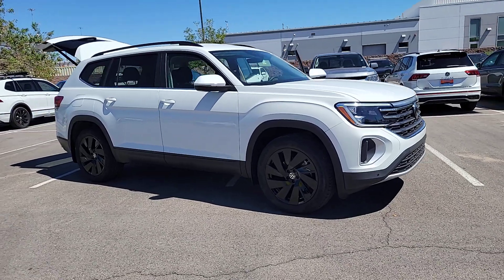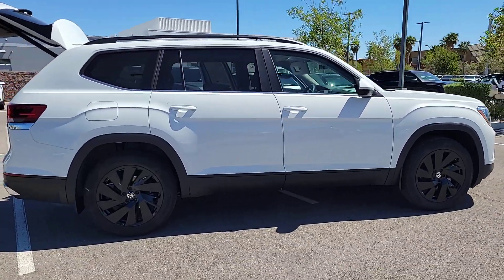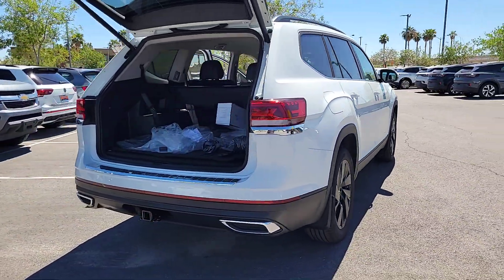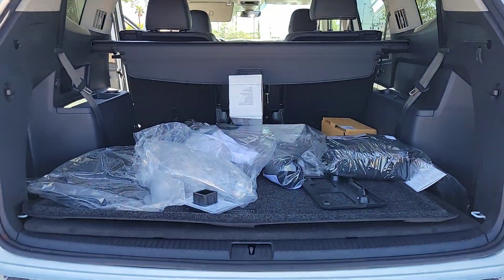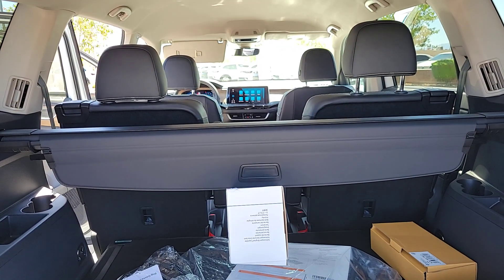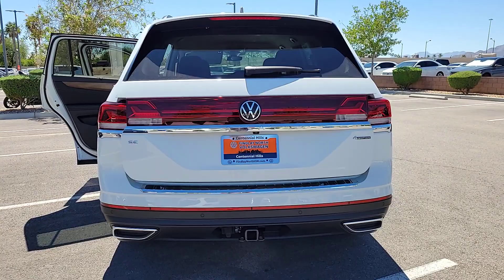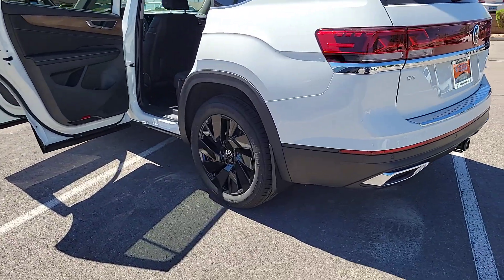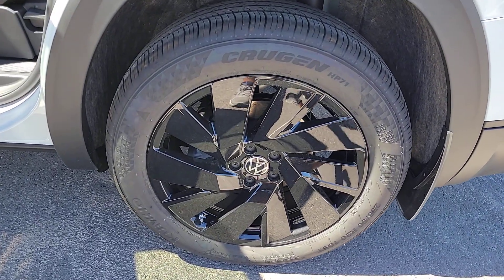2024 Volkswagen Atlas 2.0T SE w/Technology NV Las Vegas, Henderson, North Las Vegas, Boulder Ci...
New 2024 Volkswagen Atlas 2.0T SE w/Technology available at Centennial Volkswagen located in 7500 W Azure Dr, Las Vegas, NV, 89130. Servicing the Las Vegas, Henderson, North Las Vegas, Boulder City, St George area.

Go home happy with the  2024  Volkswagen Atlas. Explore your world with confidence in this solid, tech-savvy Atlas. It leverages advanced safety and connectivity tech to keep you secure and entertained while its spacious, comfortable cabin lets you relax and enjoy the ride These are just some of the great options this vehicle comes with: Heated Steering Wheel
, Heated/Cooled Front Seats, Keyless Entry, Back-Up Camera, Satellite Radio, Heated Mirrors, Fog Lamps, Power Liftgate, Dual Zone A/C, Rear A/C. Feel prepared for whatever the road has in store in this capable Atlas. Treat yourself to a test drive today. Our staff will toss you the keys and give you an outstanding customer experience.

Additional Comments
   2024 Volkswagen Atlas 2.0T SE w/Technology 2.0T SE w/Technology 2.0L TSI